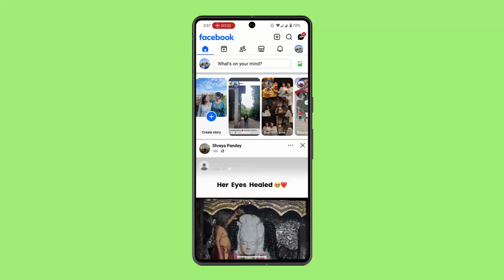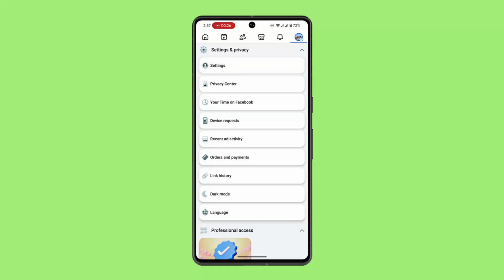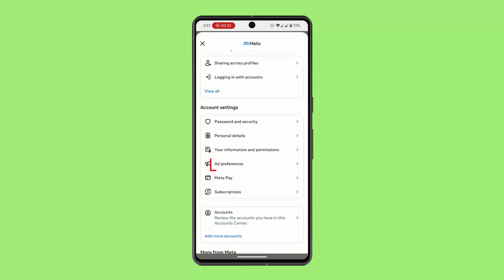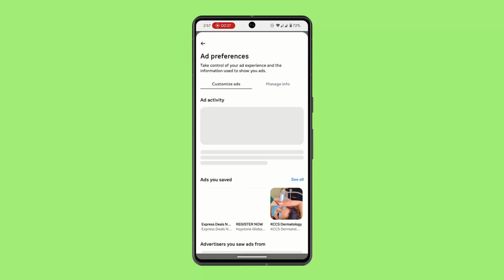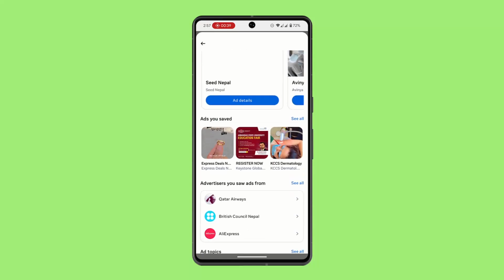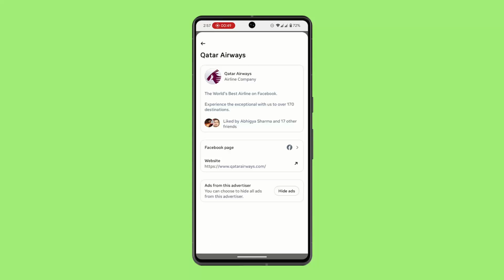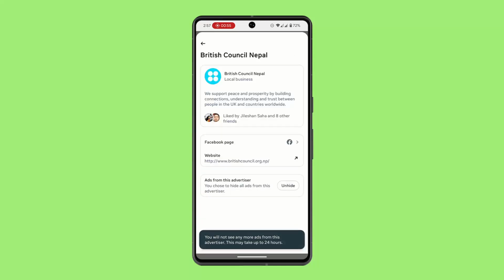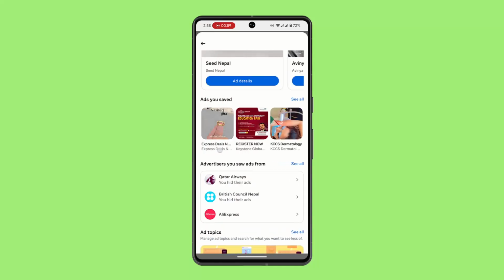How To Block Ads On Facebook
Blocking ads on Facebook can be a great way to make your social media experience cleaner and more focused. While Facebook doesn't offer a full-fledged ad blocker built into its platform, it does provide users with tools to manage the ads they see. In this tutorial, you'll learn how to minimize intrusive advertising using the in-app settings and preferences available in your Facebook account.

The process begins by opening the Facebook app and logging into your account. From there, you'll navigate to the menu, then go into the 'Settings' section. Within 'Settings,' you'll need to access the 'Account Center'—a centralized place where Facebook manages user preferences across Meta-owned services like Facebook and Instagram.

Inside the Account Center, you'll find 'Ad Preferences.' This section allows you to control how ads are shown to you, based on your activity and interests. Although you can't disable ads entirely, you can remove specific advertisers, hide individual ads, or limit how your data is used for targeting.

If there's a particular ad you find irrelevant or annoying, you can long-press on it and choose the 'Hide Ad' option. This sends feedback to Facebook’s ad algorithm, helping it learn what kind of promotions to avoid showing you in the future. It's a useful way to ensure your feed remains as relevant as possible, even within the constraints of Facebook’s advertising model.

This method is particularly helpful for those who want to reduce sponsored posts without using third-party software. However, for a more comprehensive ad-blocking experience, especially on desktop, many users turn to browser extensions like uBlock Origin or Adblock Plus. But for mobile users, the in-app preferences remain the safest and most direct method.

Timestamps:
0:00 Introduction
0:06 Launch Facebook and access settings
0:28 Go to Account Center and Ad Preferences
0:43 Hide or block individual ads
0:56 Conclusion